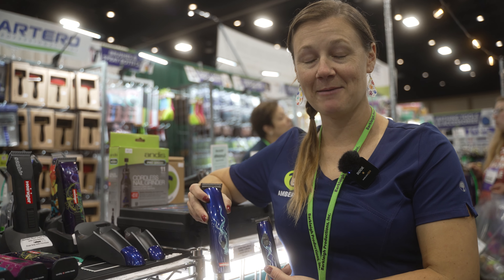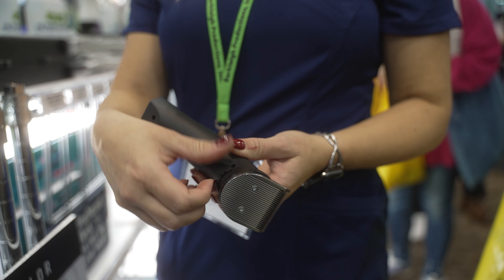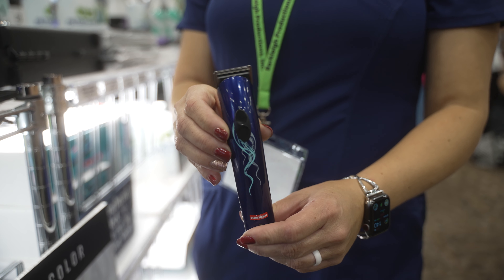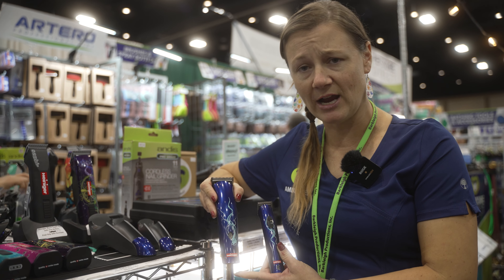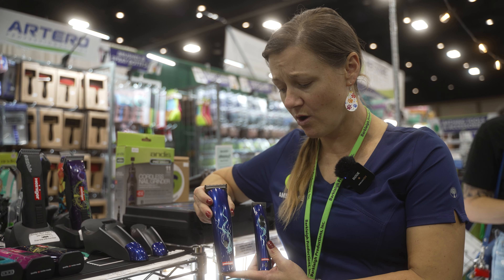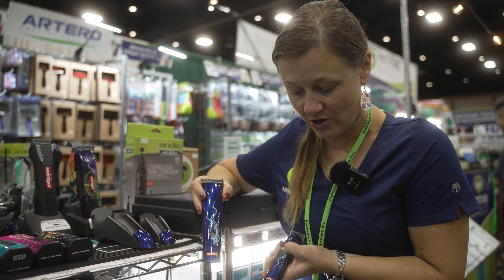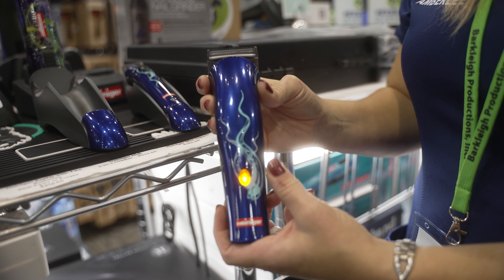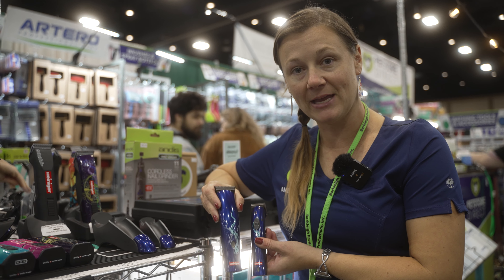Heiniger Style MIDI 4-in-1 & MINI Clippers Review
Amberlee tells us all about the Heiniger Style MIDI 4-in-1 & MINI clippers, what they are best used for, their features and differences, and how to care for them.